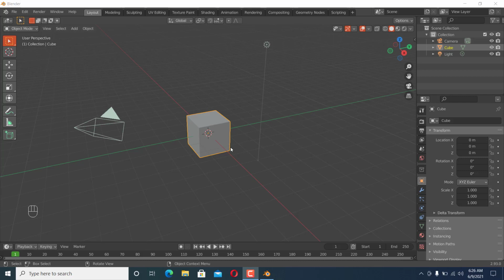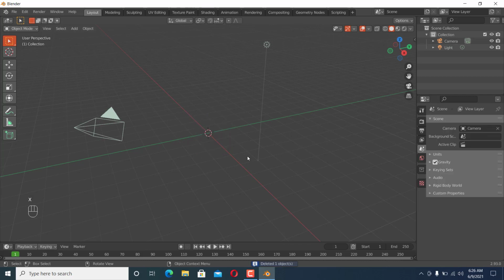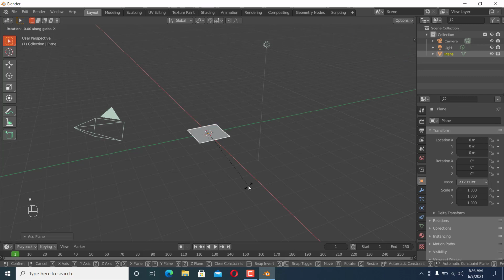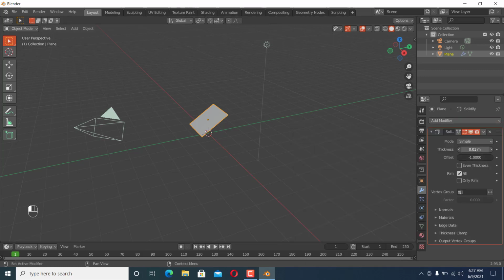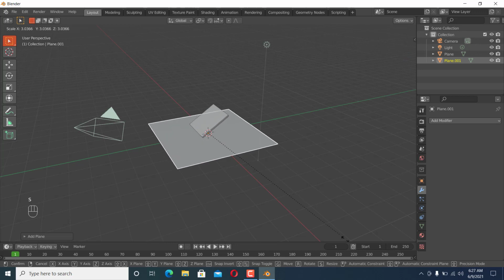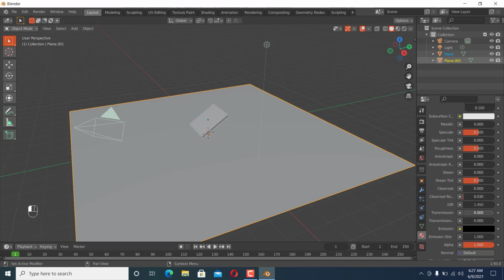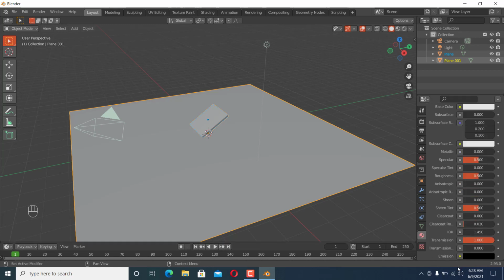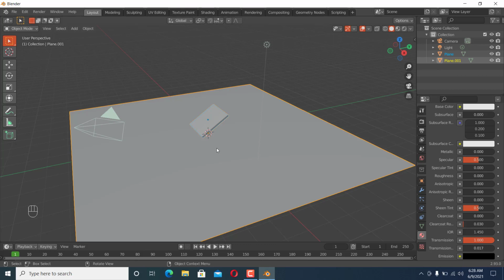how to make glass material in blender 2.93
in this video i will show you how to make glass material in blender 2.93
best pc for blender:
acer asipre 5
MSI GF63 Premium
MSI GF63 thin
lenove legion 5
Gigabyte AERO 15 oled
razor blade 15 base
best mouse for 3d artists:
utech smart venus pro
logitech Mx Master 3
ELECOM 2.4GHz wireless mouse
3Dconnexion 3Dx-700059
Razor naga pro wireless gaming mouse
best graphics tablet for sculpting:
wacom intuos pro
wacom intuos
huion hs611
xp pen deco 01 v2
huion h610 pro
wacom cintique